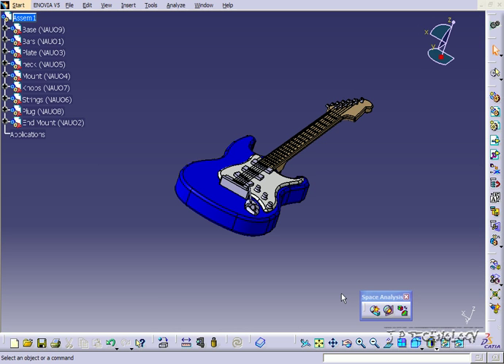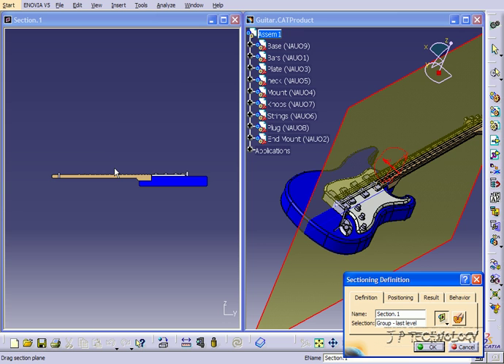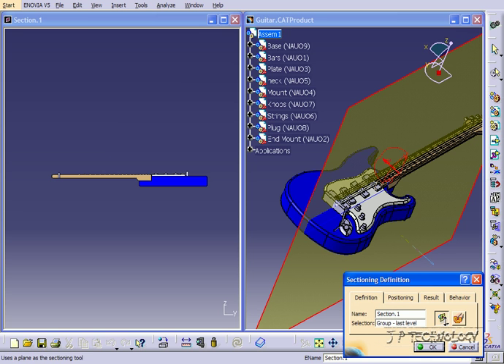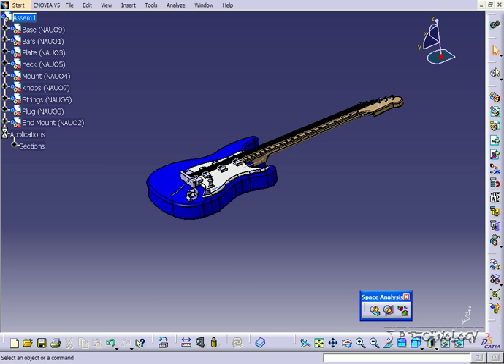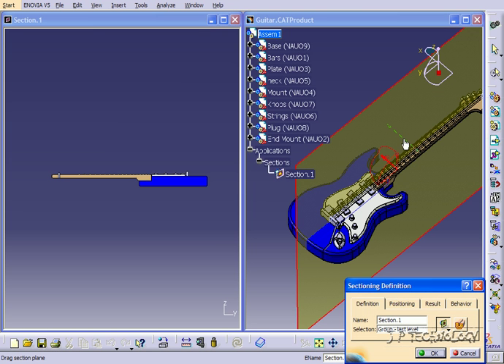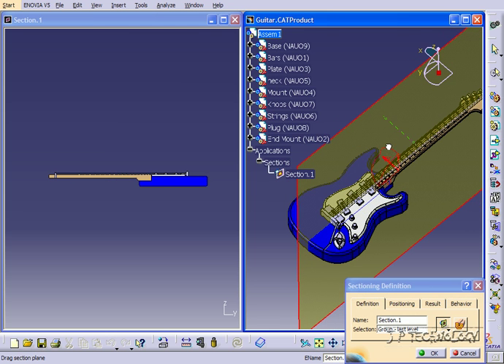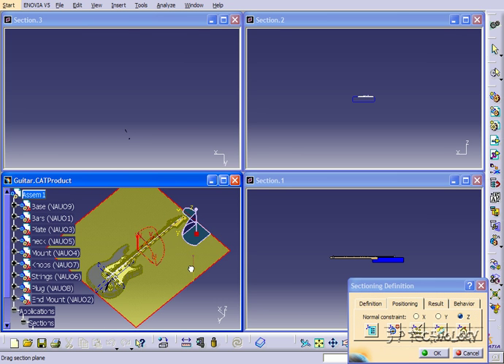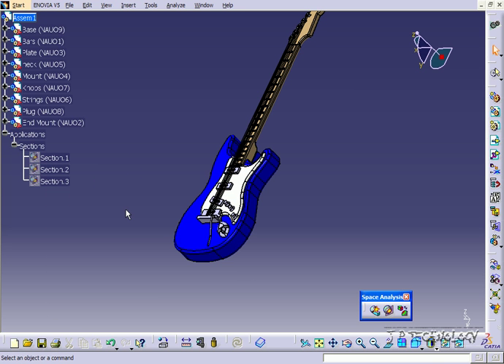106 SECTION VIEWS